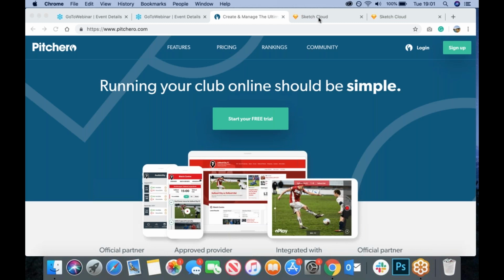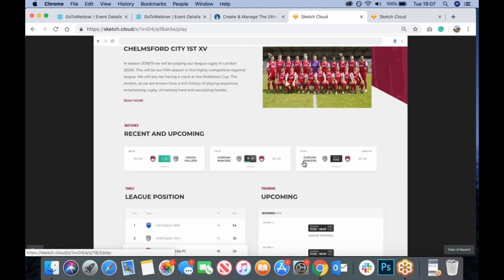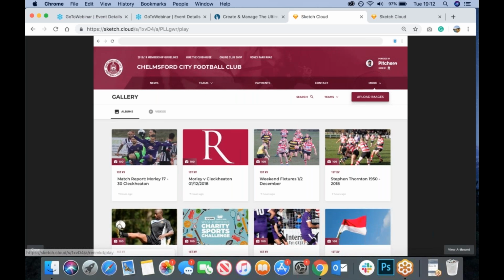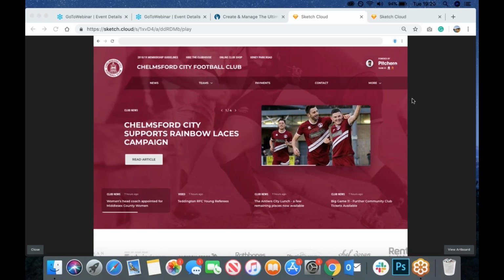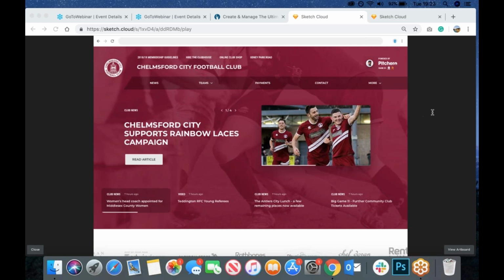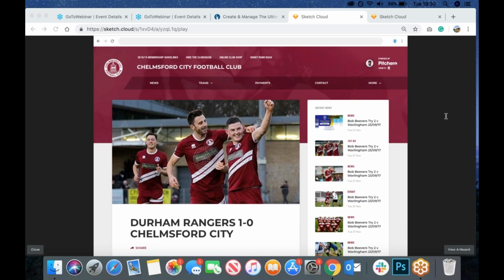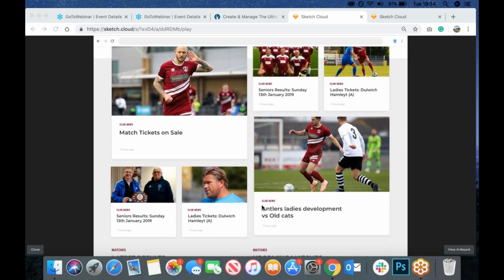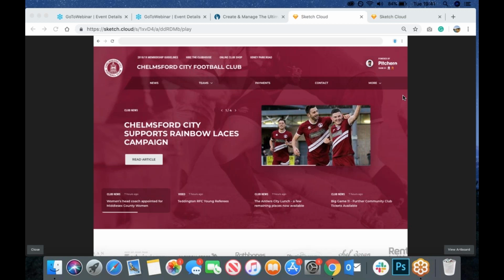Pitchero Webinar New Club Website Preview Recording